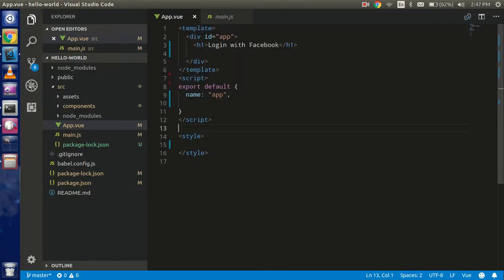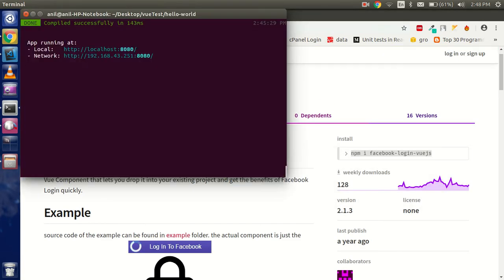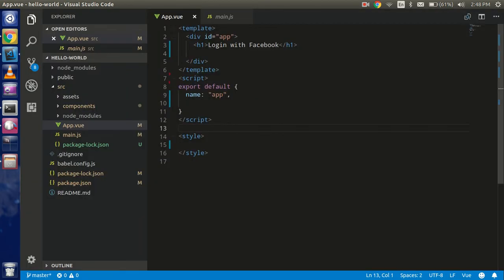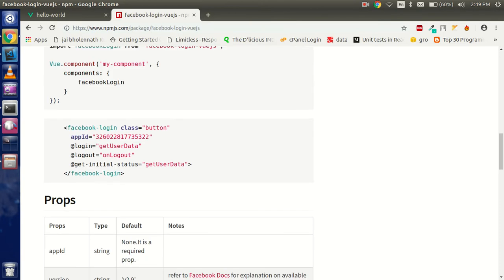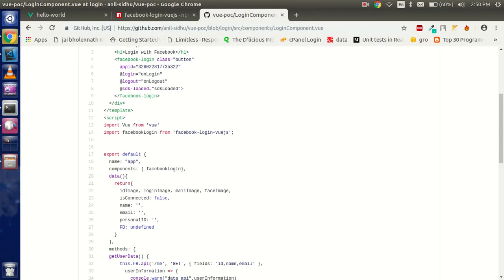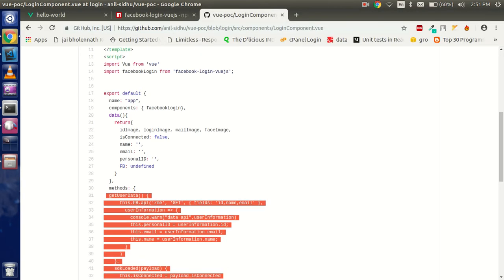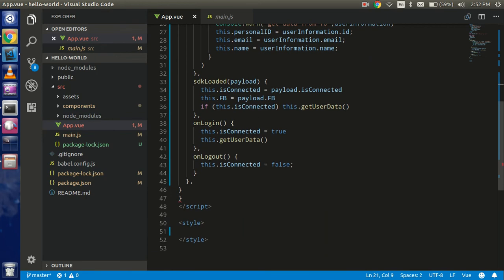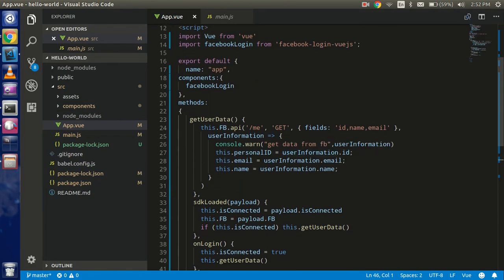Vue js 2 tutorial for beginners - Login with Facebook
In this vue js video tutorial we are going to learn how to do login with facebook in the vue js . in this video we learn how to do it with a very simple example